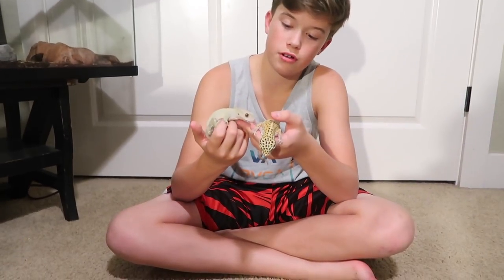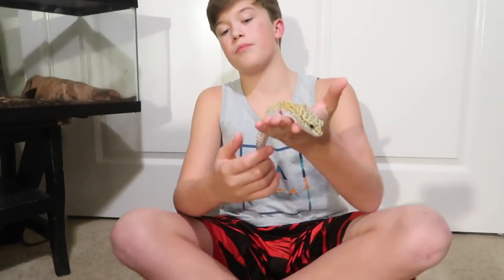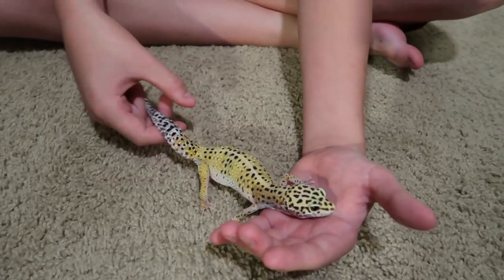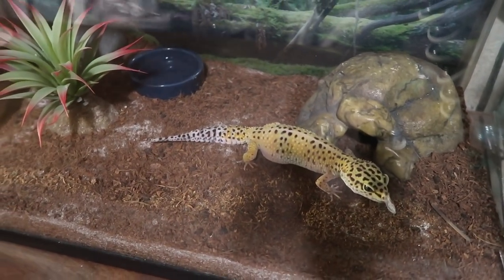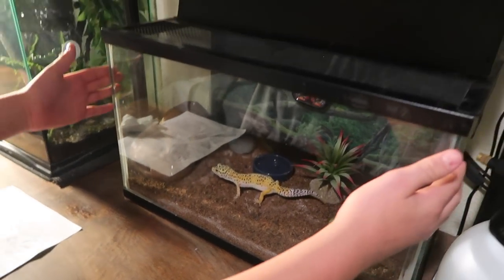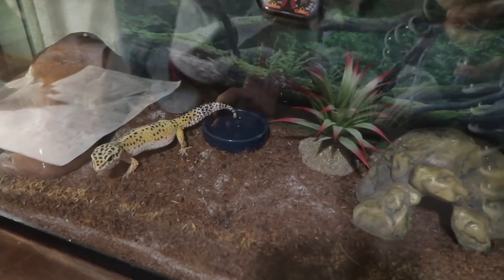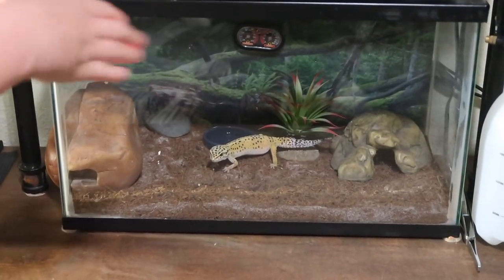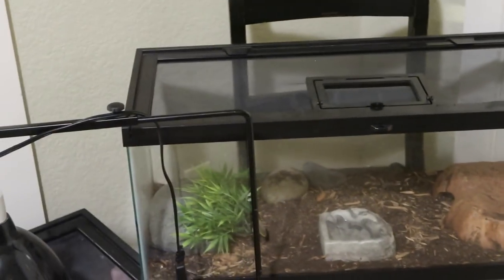Leopard Geckos VS Crested Geckos /Which one will you choose?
Everything you need to know about leopard geckos and crested geckos. This vid will  help you to decide which one will be best for you. I give my personal opinion and tell you about the differences as well as the similarities. Perfect beginner pet or great for any and everyone who loves geckos, lizards, reptiles and animals.